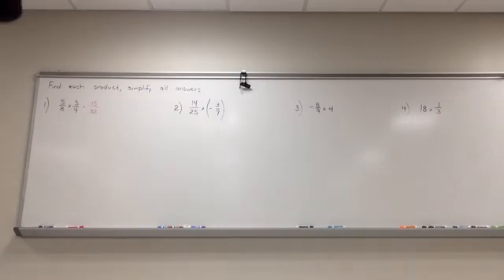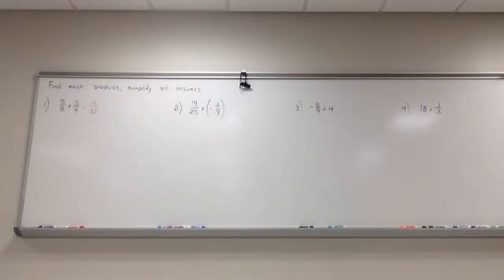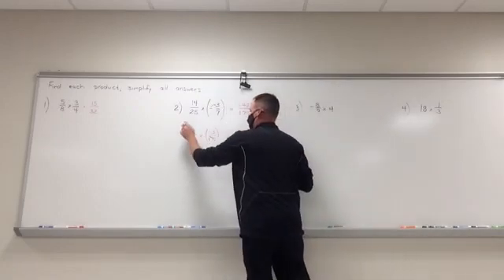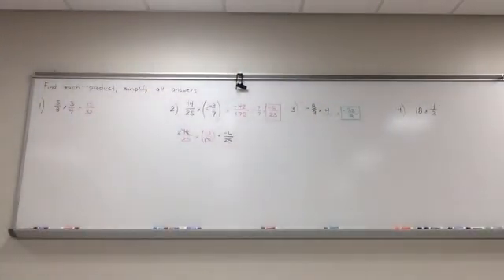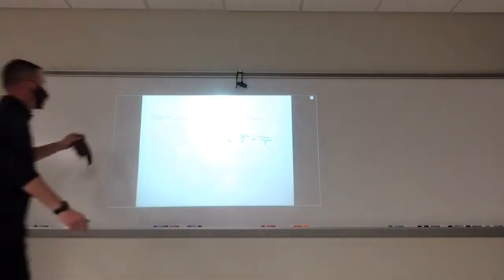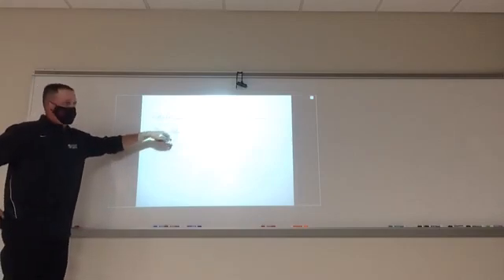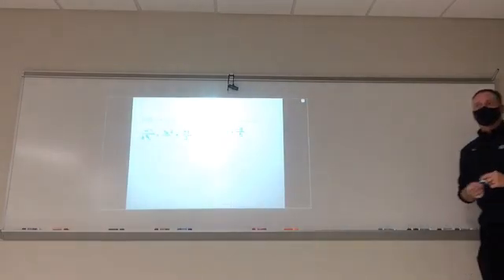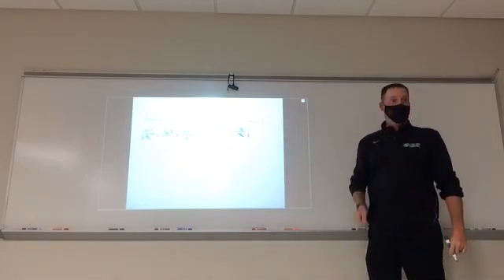Algebra Foundations P7 10 05 21